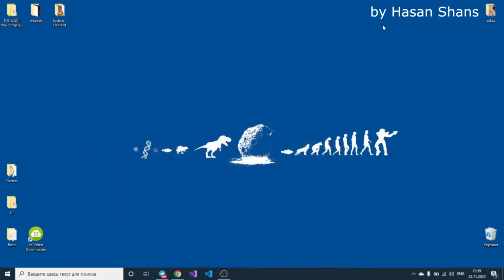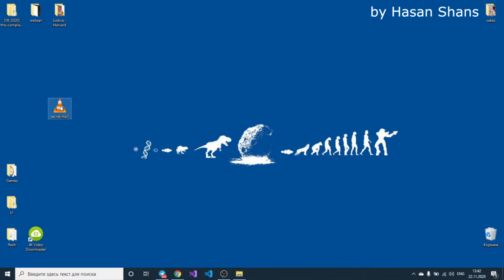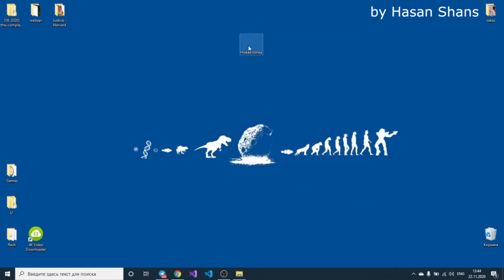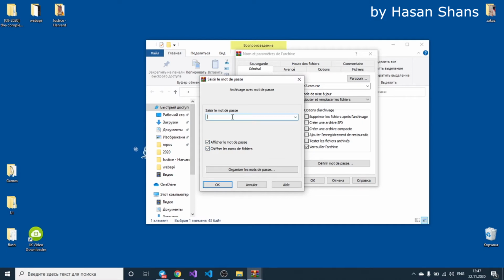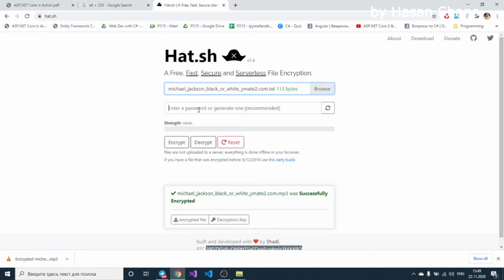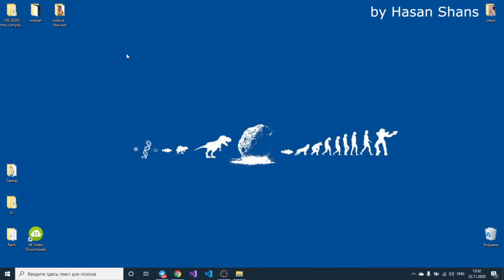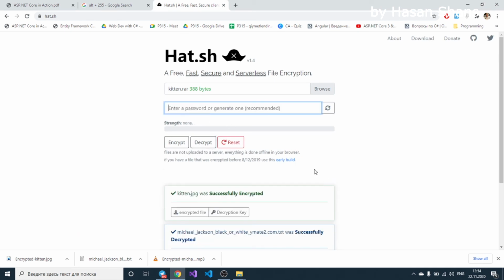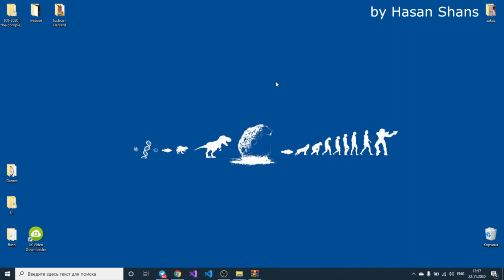How to effectively hide files in Windows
Some tricks for hiding and protecting files securely in Windows in a couple simple steps